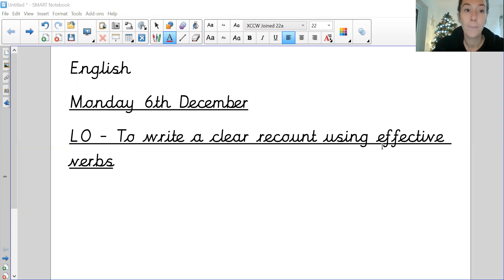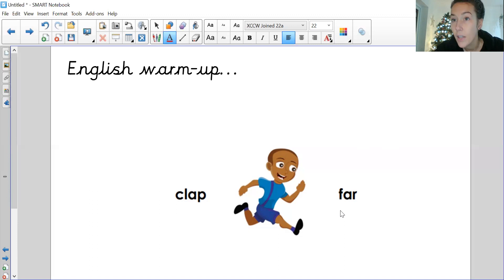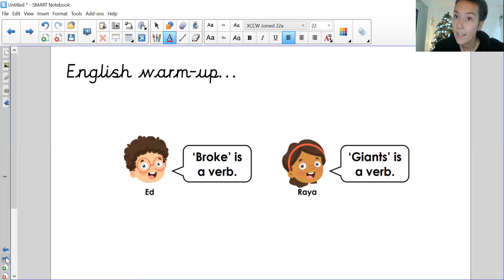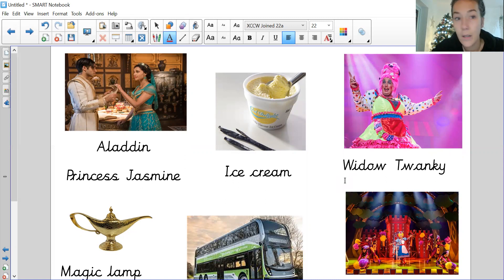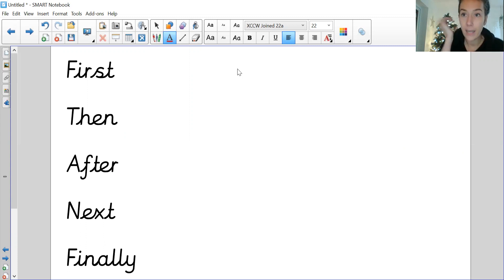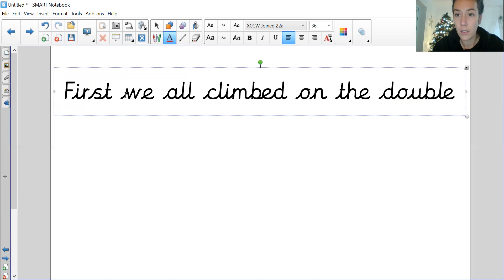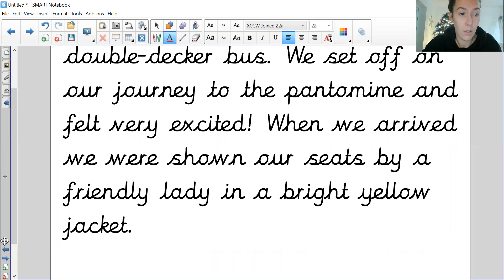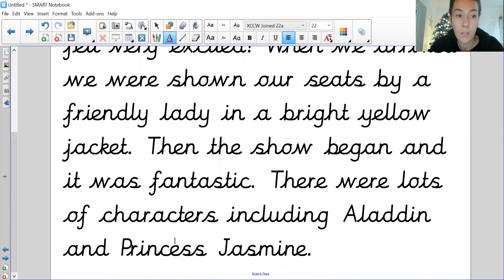Y2 ENGLISH - WFH - 06.12.21